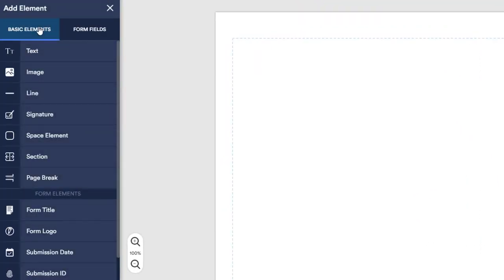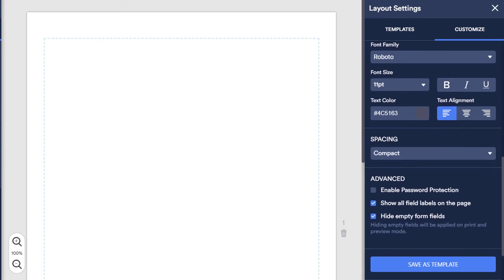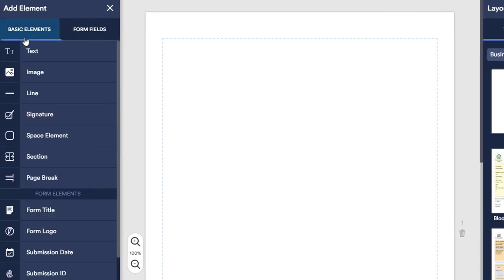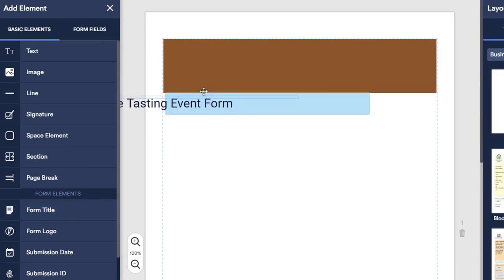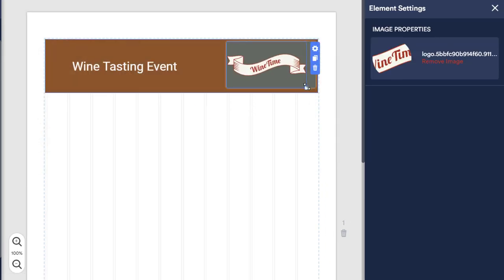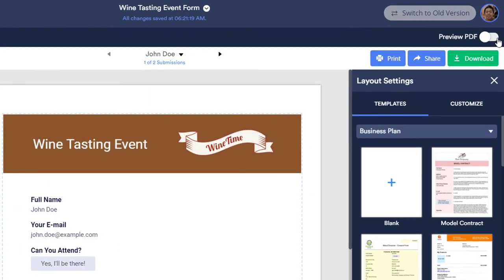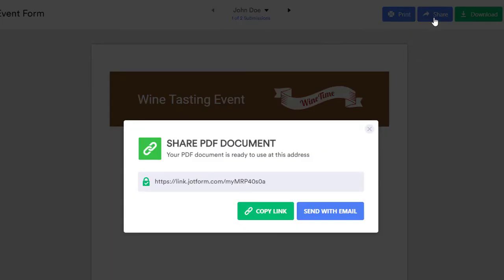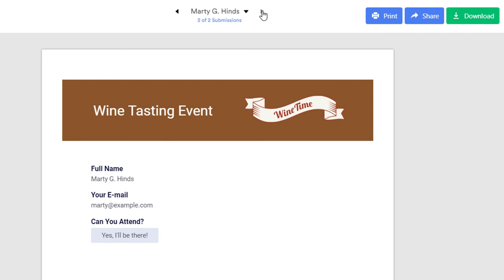Jotform PDF Editor - Automate PDF Documents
Whether you need to create contracts, generate invoices, or prepare reports, or produce event tickets, Jotform PDF Editor will turn your form data into polished PDF documents automatically. Watch this Jotform tutorial to learn you can customize our readymade PDF templates to match the look and feel of your brand and then apply them to your forms. Submissions will instantly be converted into custom PDFs that are easy to share with customers, coworkers, and colleagues.
LINKS & RESOURCES
👋 ABOUT JOTFORM
Hi, we're Jotform, a full-featured online forms platform that makes it easy to create robust forms and collect important data. Check us out